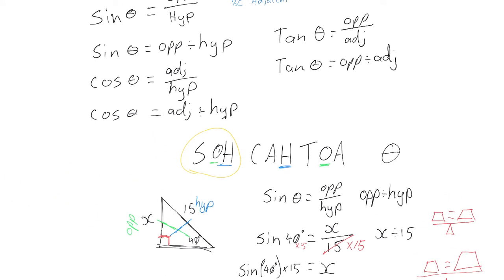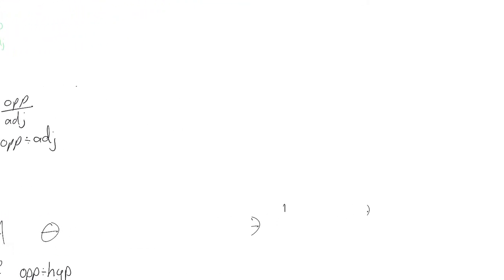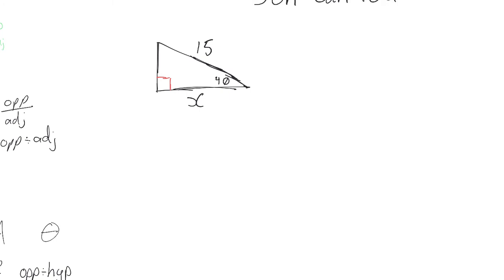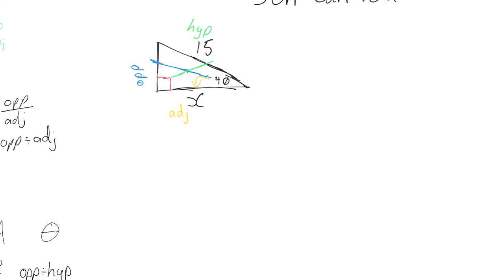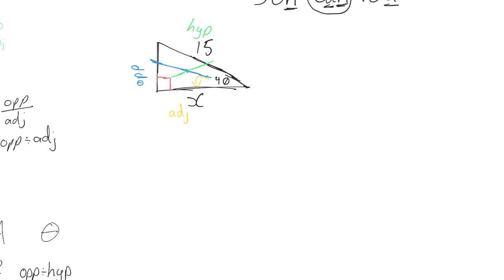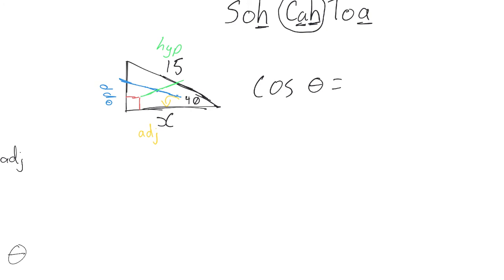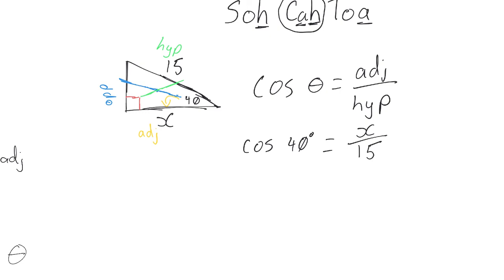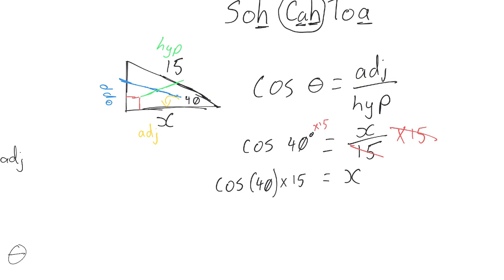Trig ratios COSINE Example